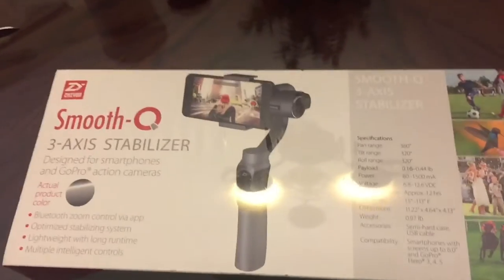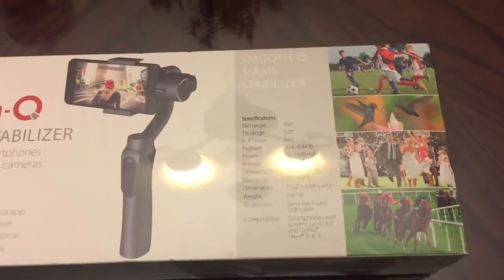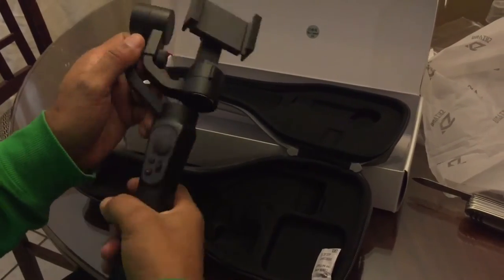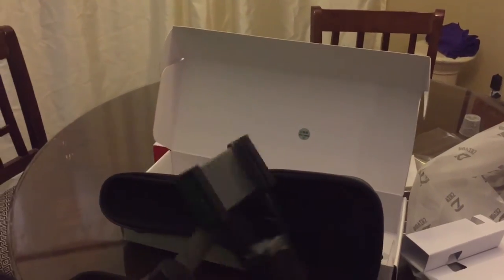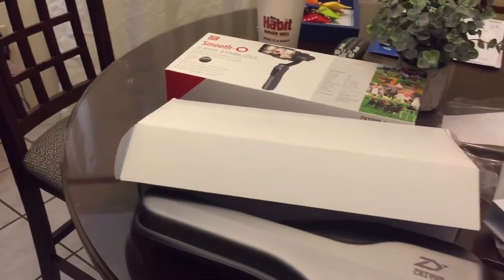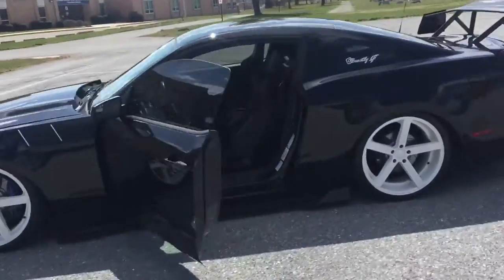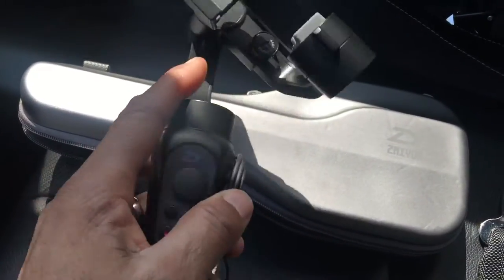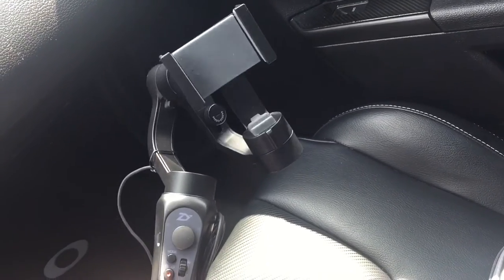Is This The Best Smartphone Gimbal for Your Money?!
This is Zhiyun Smooth Q Smartphone Gimbal unboxing and review.  As of the date of this video, this gimbal is only $99 from Best Buy and definitely worth it.